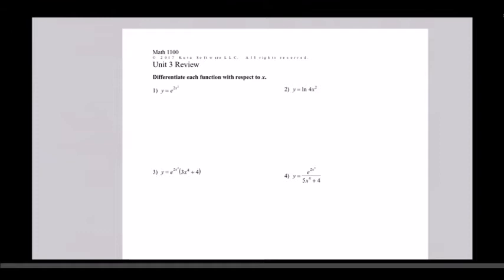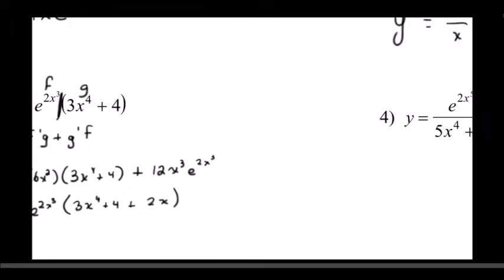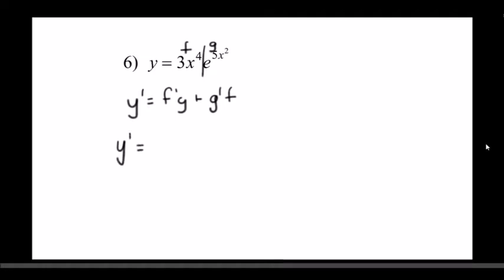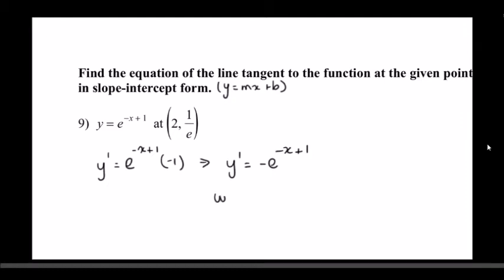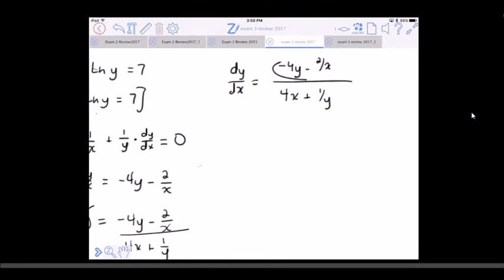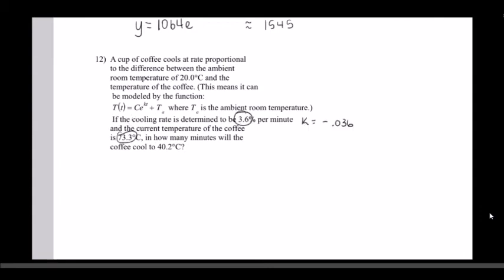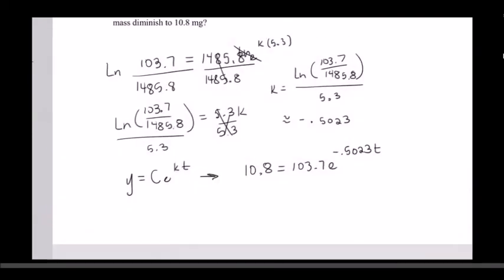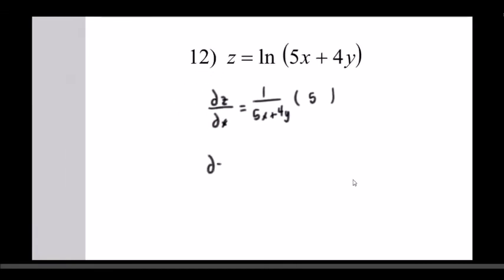Unit 3 Review Math 1100 - Summer 2018